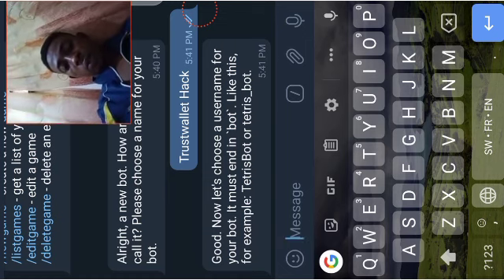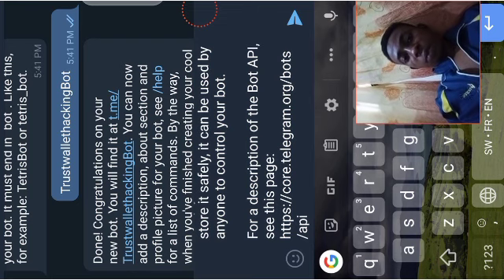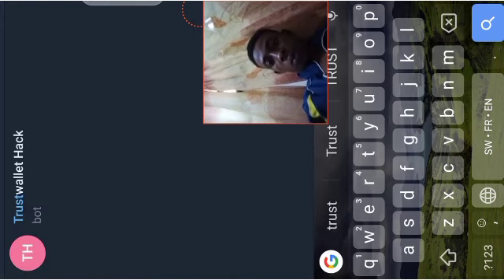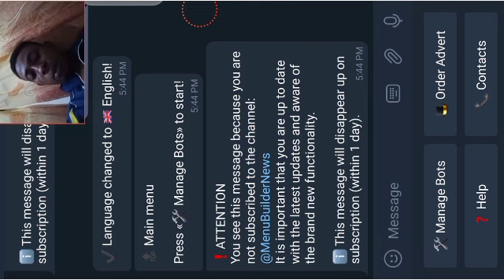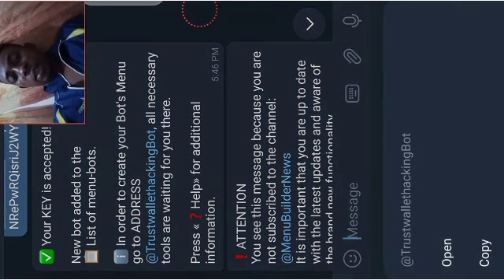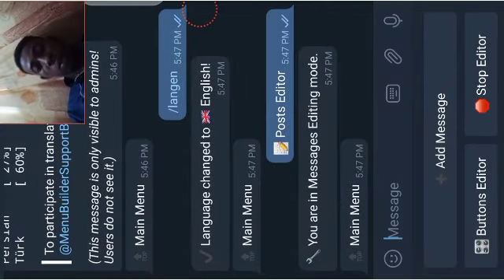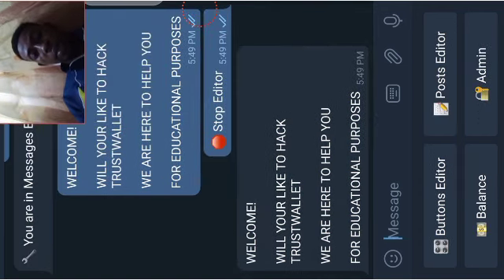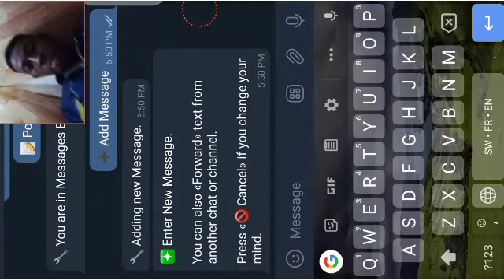Finally See How People Create Telegram Bot To Hack Your Trust Wallet and Other Crypto Wallet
LEARN HOW TO PROTECT YOUR WALLET

Follow us For Latest Tips And Tricks